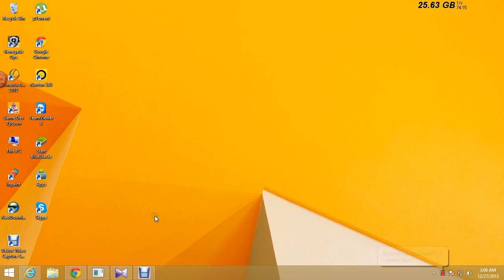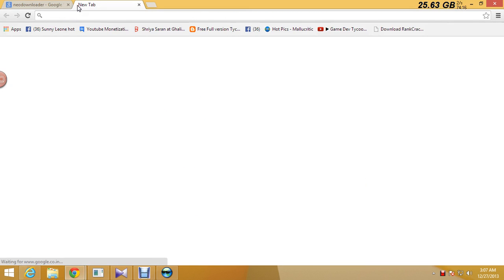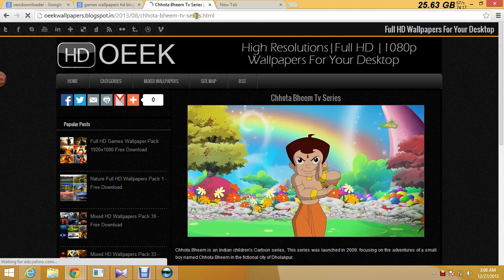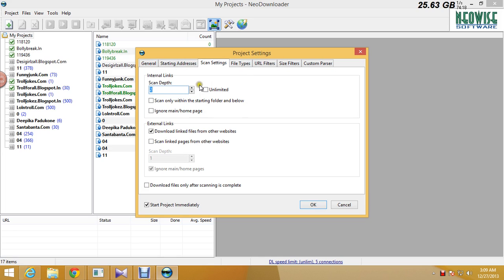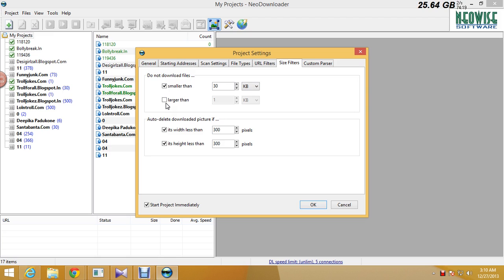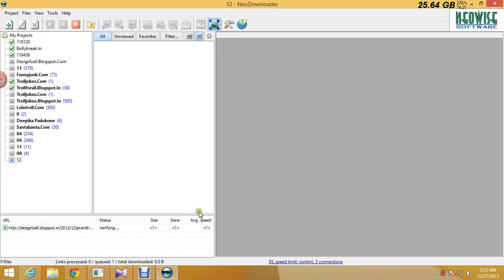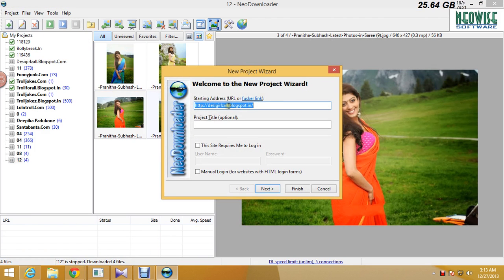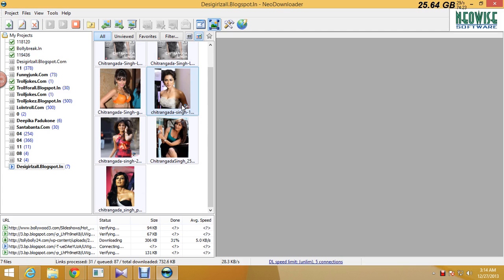How to Download All Pictures from a Website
Download All Pictures from a website